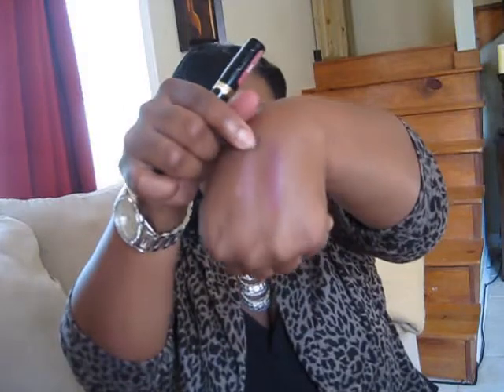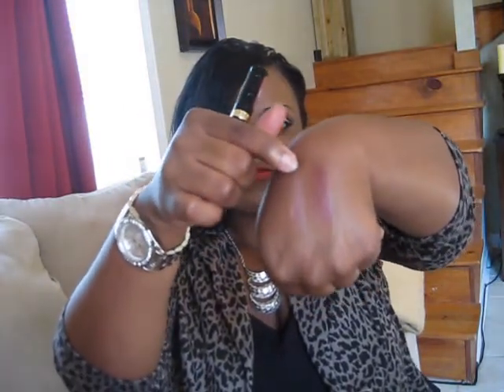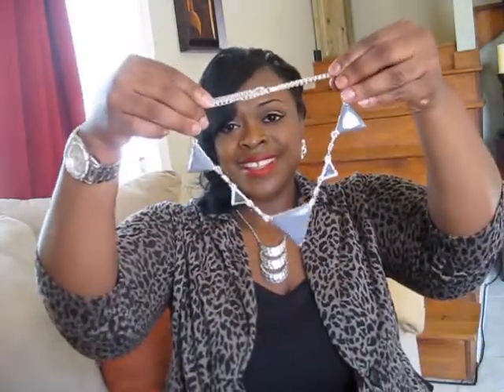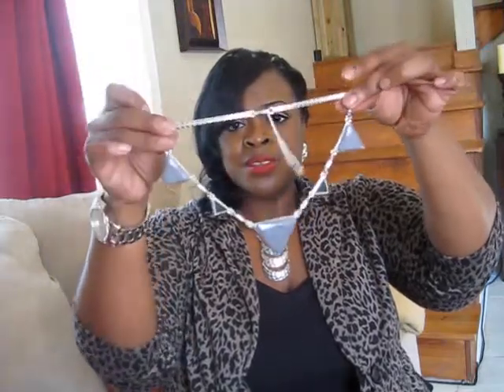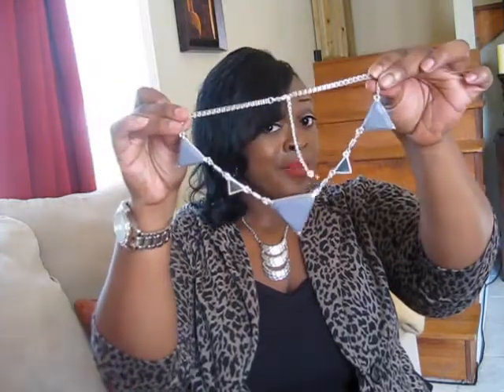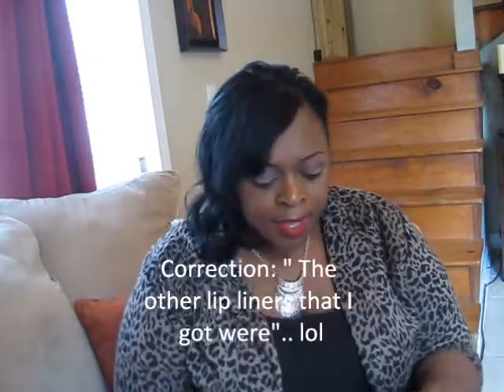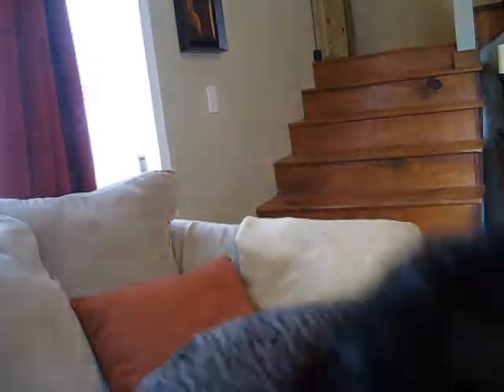Beauty Haul|Makeup|Dollar Tree|Dirt Cheap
Makeup items and jewelry were purchased with my own money.